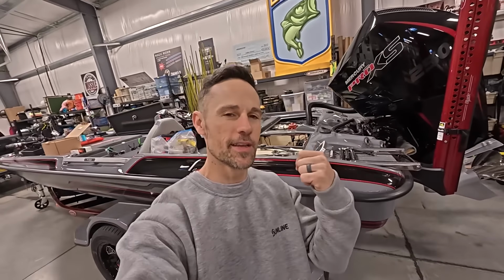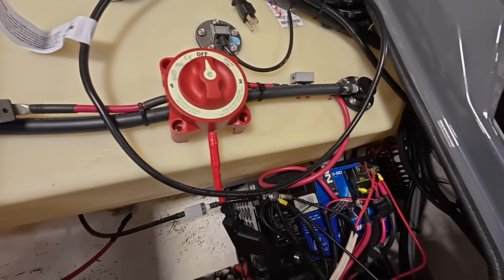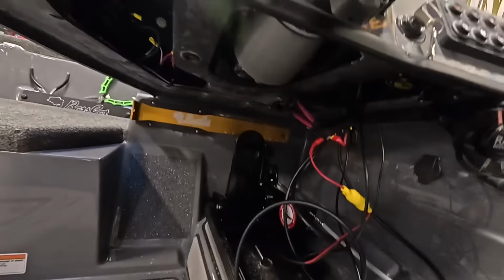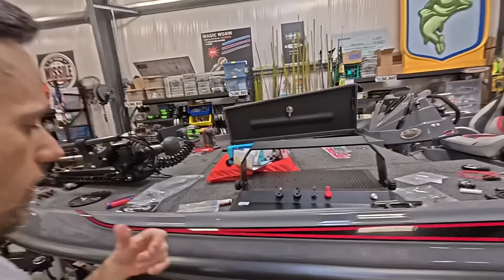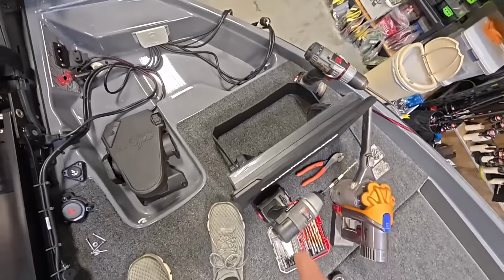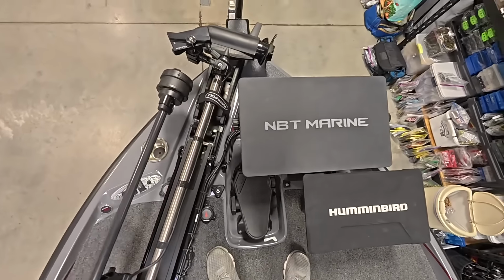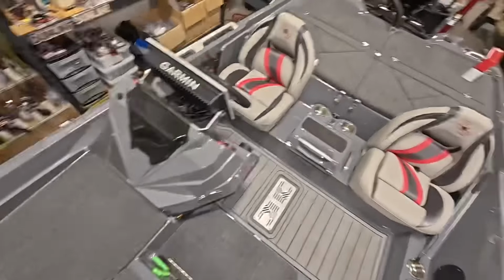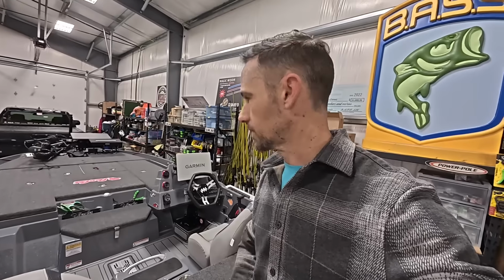What Did I Rig On My Boat? Boat Rigging Part 1 Bass Cat Puma STS 2025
Check out how I rigged my 2025 Bass Cat Boats Puma STS.